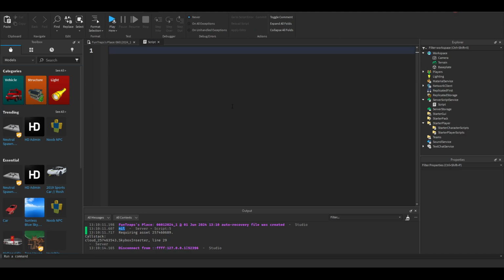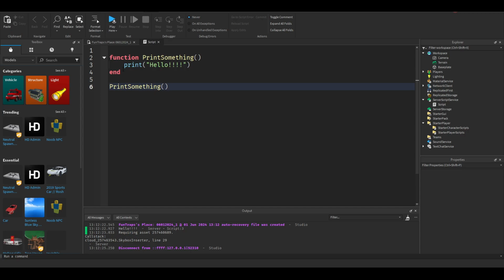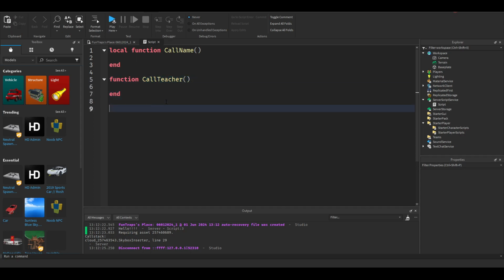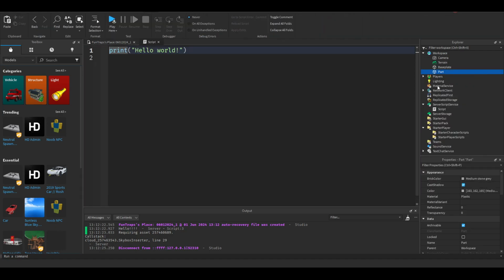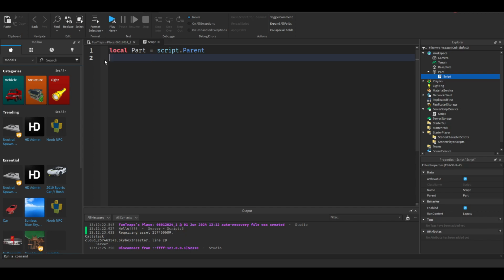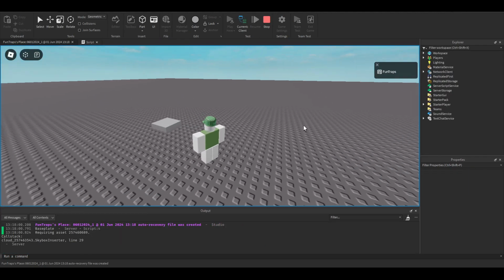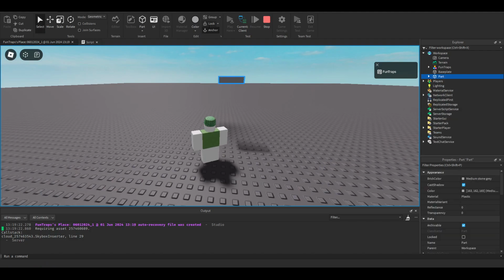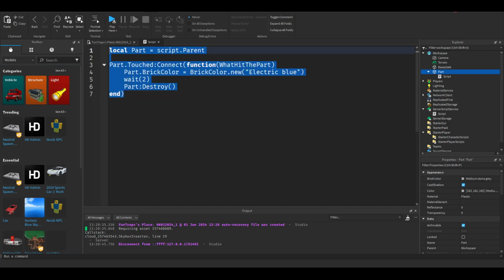Roblox Scripting Tutorial 2: Functions